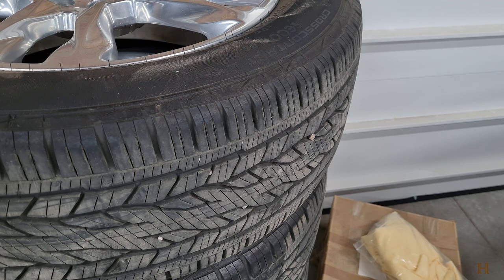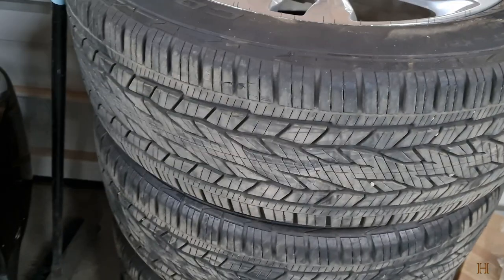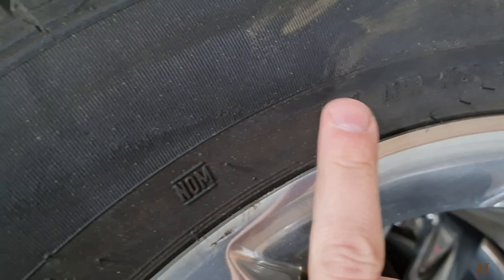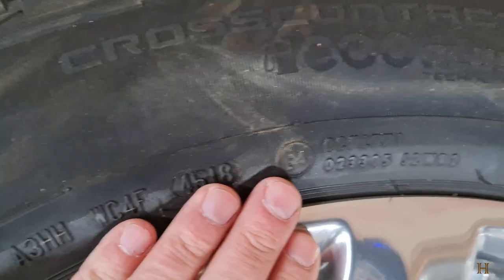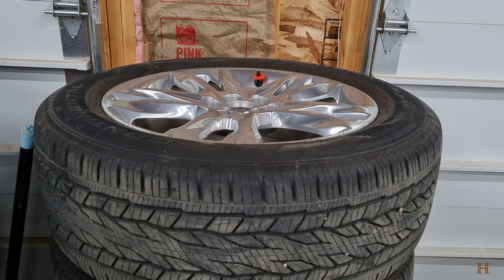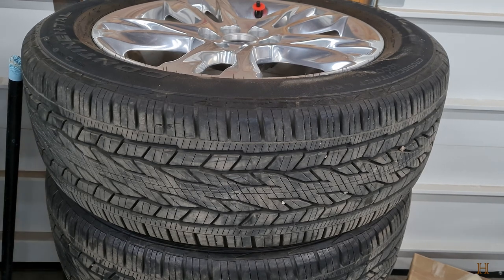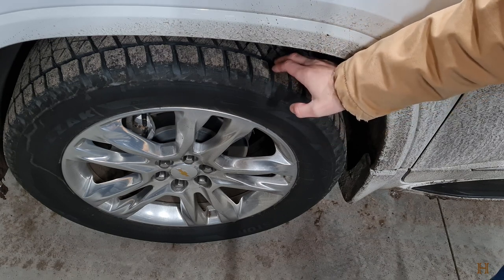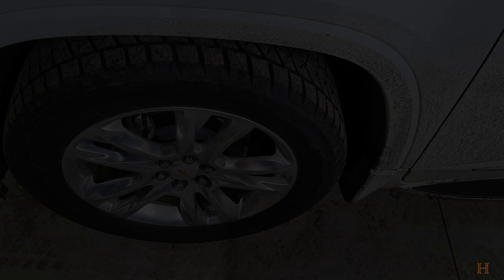How To: Determine age of tires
This is a video we look at how to determine the age of tires. We all know the minimum requirements of 1.6mm for summer tires or 3mm for winter / snow tires but what do we know about finding out the age of a tire?